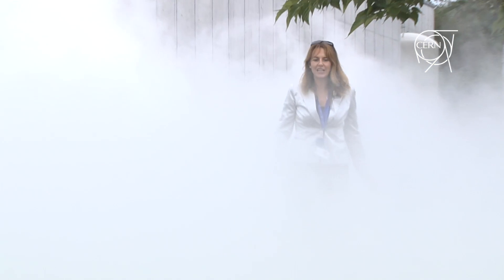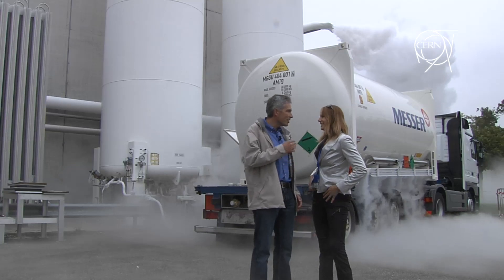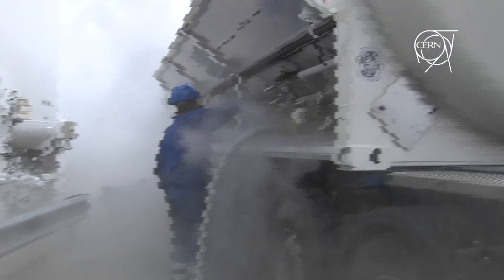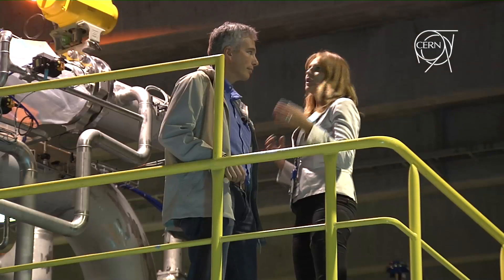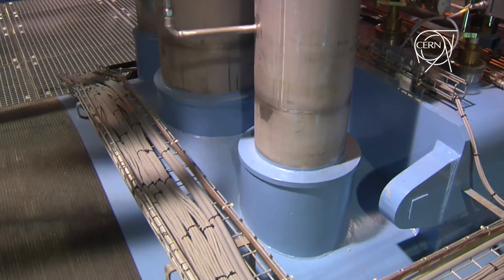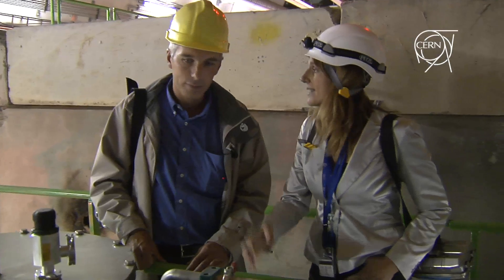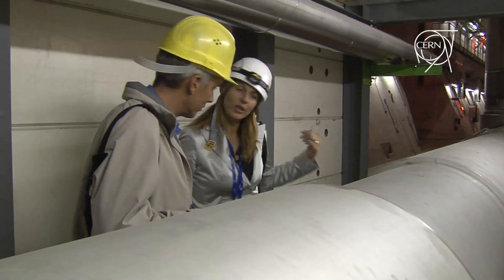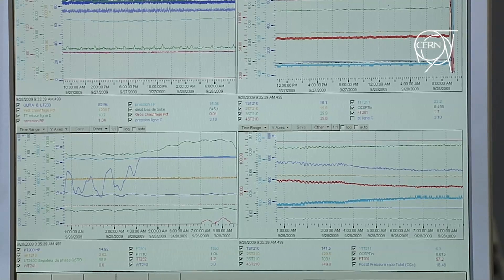LHCNews Oct 23, 2009 - The LHC is cool!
The LHC cryogenics installations are the largest helium plants in the world. The LHC is now cold and ready to start.